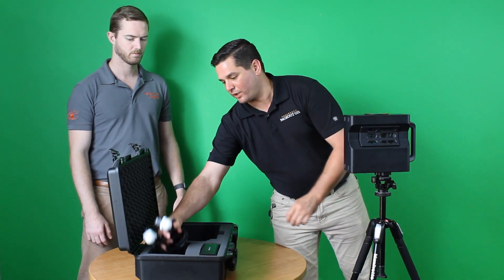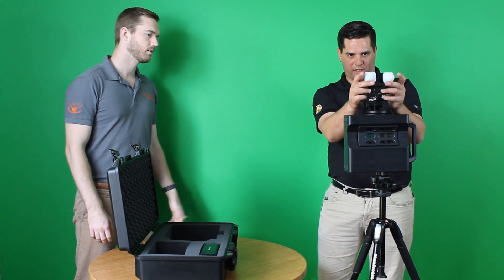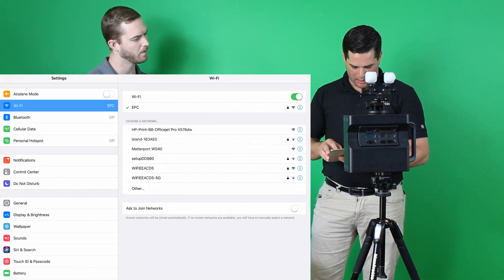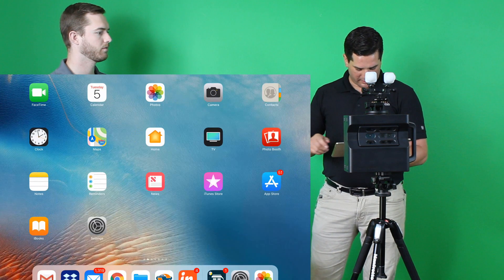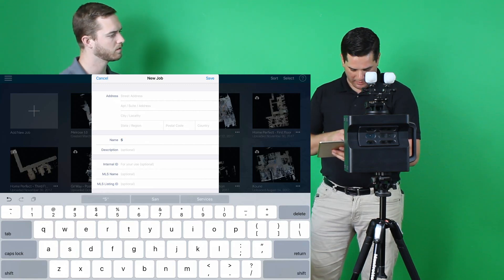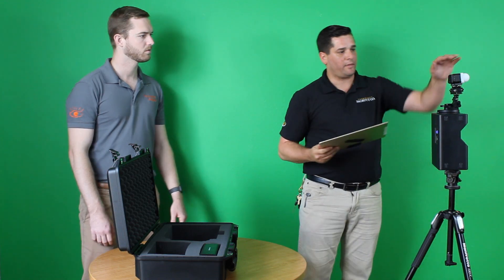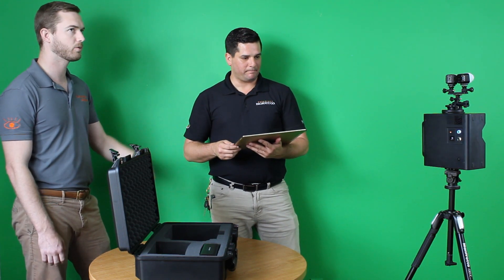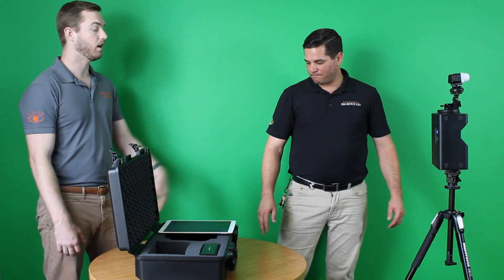Matterport: Lighting Setup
Looking for these accessories?